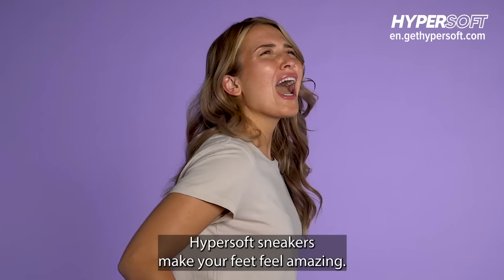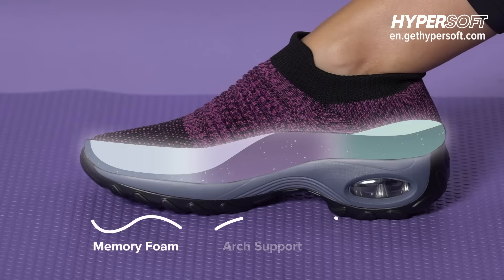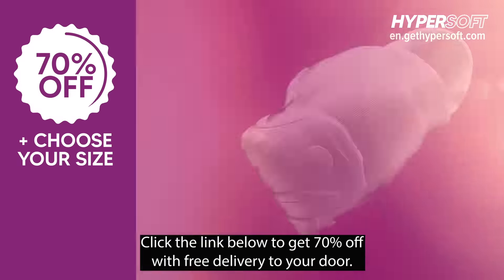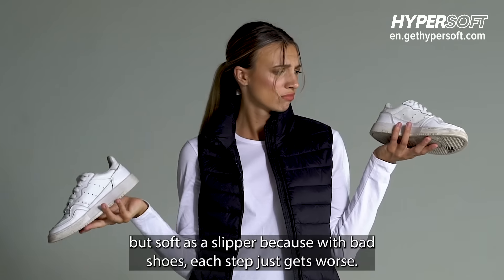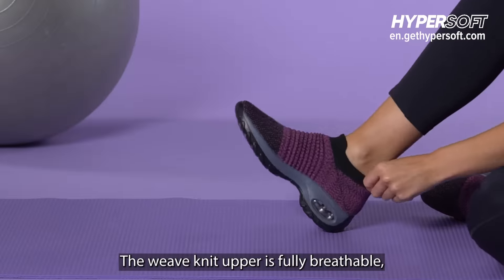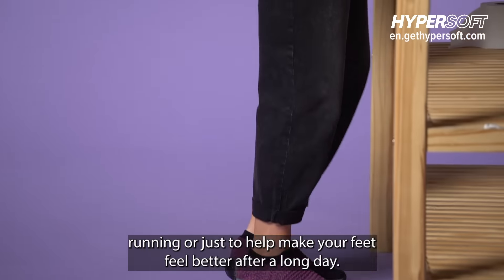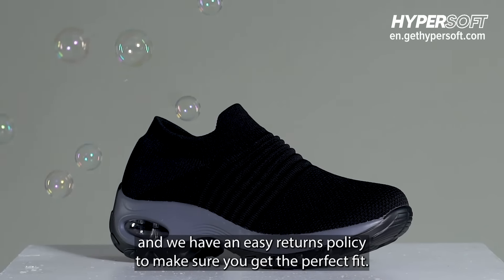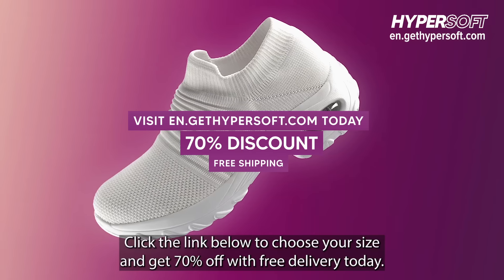LIFE HACK FOR SORE FEET?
Stronger than a hiking boot. Softer than a slipper.

Memory Foam Sole. Made for women's feet, with extra grip TPR outsole for softer, pain-free walking.
 Lace-Free. The soft, weave-knit fabric wraps around your foot without needing laces.
 Light & Easy. Rely on the durable, air-cushioned outsole with premium non-slip rubber for all-day walking.
 Animal Friendly. Sustainably produced using only vegan materials, no animal products are ever used in our shoes.
 Available sizes: We always have stock of a range of sizes from 5-11 (US women's sizes). Half sizes available.